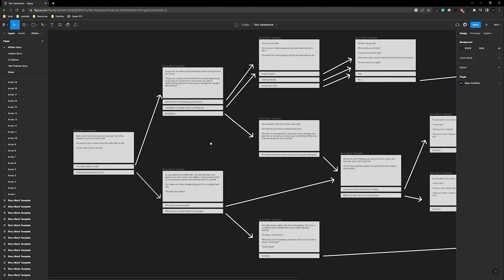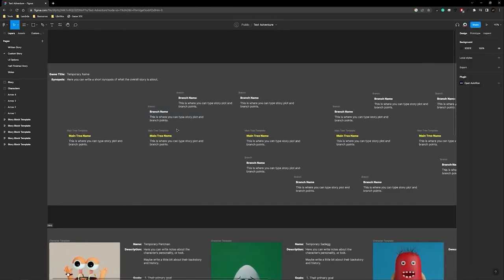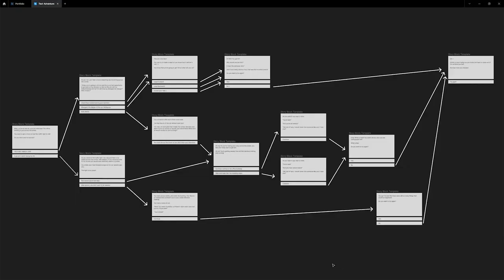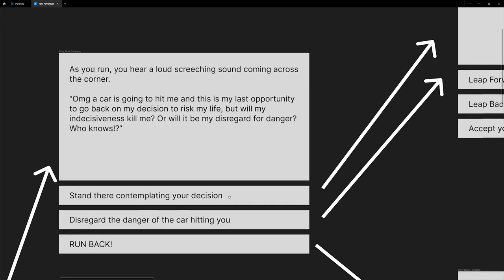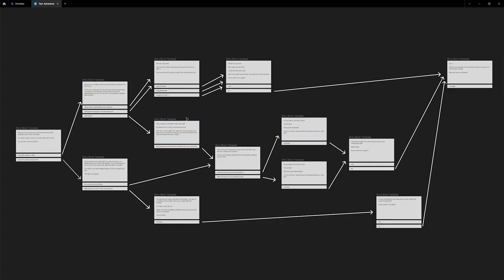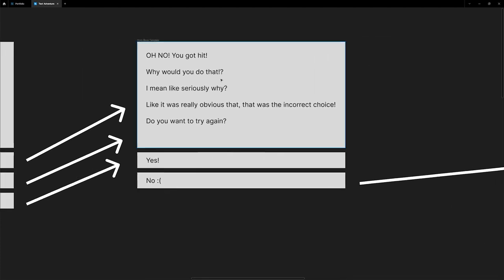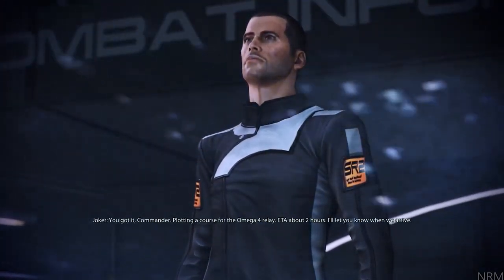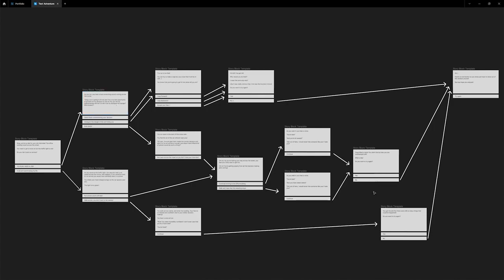Ultimate Beginner Unity Course | Game Design (2/6)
In this video we're going over some concepts that could be helpful to you when starting to create your story for the text adventure we're going to be making in this Unity Course.

Chapters
0:00 Intro
0:33 False Choice - Explanation
1:30 False Choice - Real Example
3:30 False Choice - Implementation
4:15 Forced Choice - Explanation
4:58 Forced Choice - Real Example
6:01 Forced Choice - Implementation
6:24 Point of No Return - Explanation
7:30 Point of No Return - Real Example
8:02 Point of No Return - Implementation
9:16 Next Video Overview